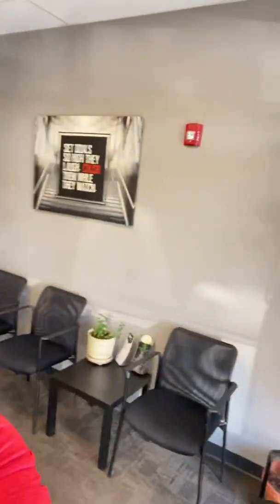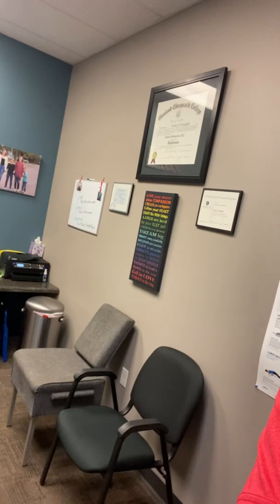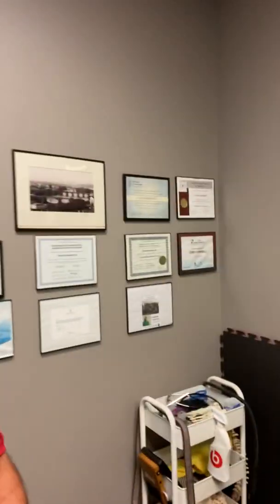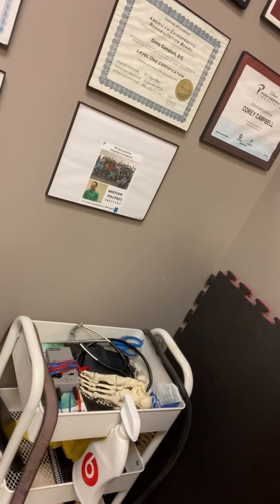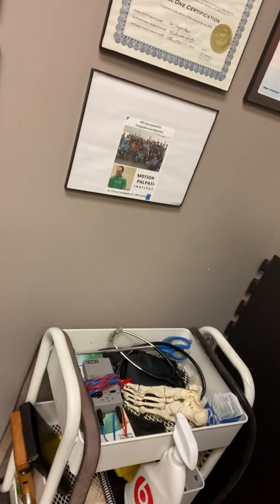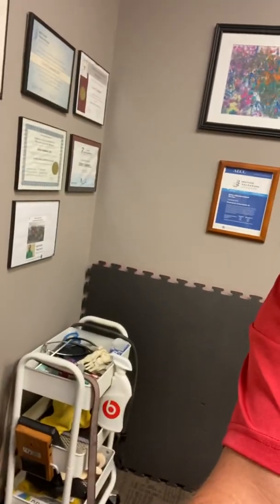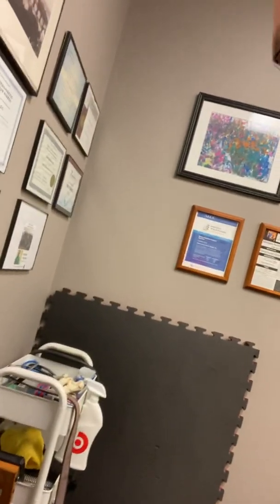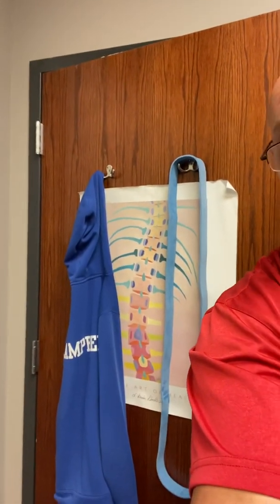Where are they now?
Dr Campbell gives a quick tour of his office and talks about the 2021 Adjustathon.